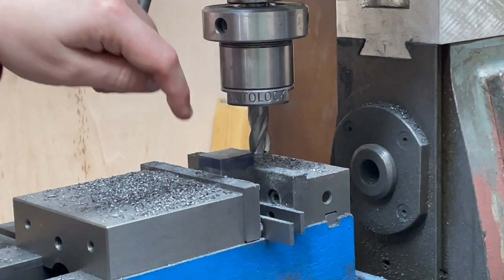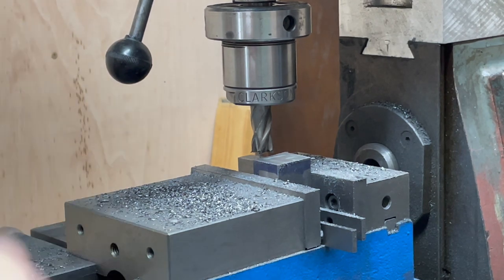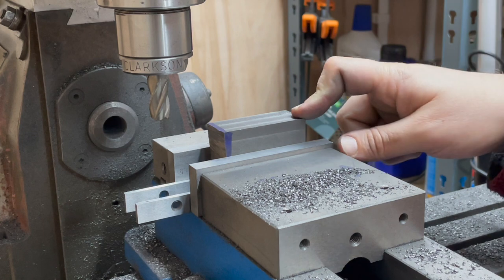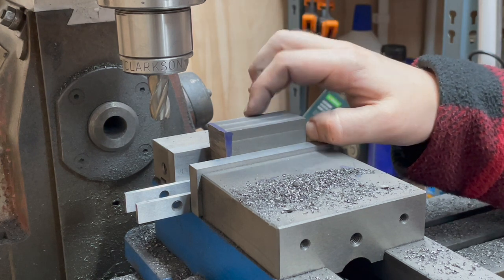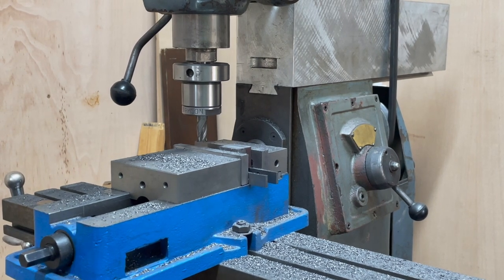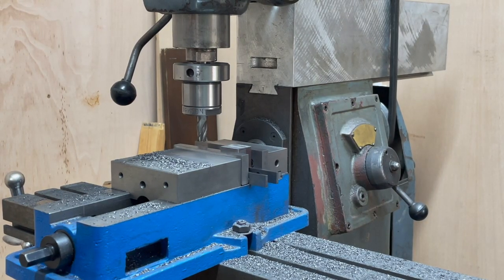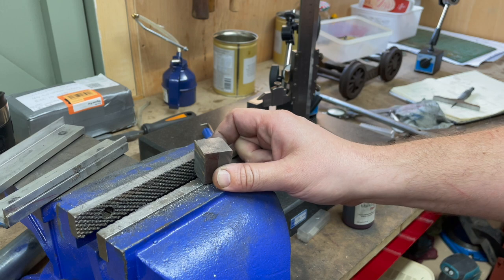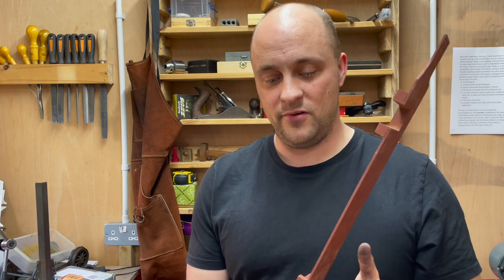NEVER GIVE UP - Axleboxes Part 3? - Steam Loco Build #11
A build series on a passenger train hauling, 5" gauge livesteam locomotive, built using traditional tools and materials by an amateur machinist in a home workshop.